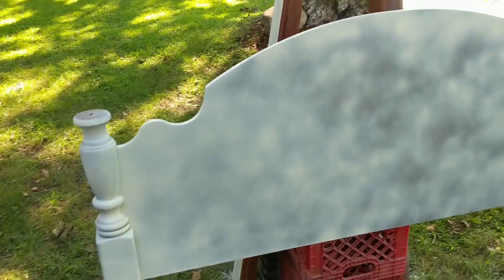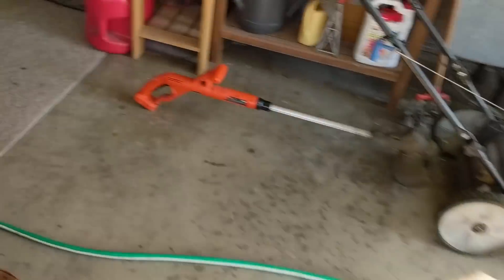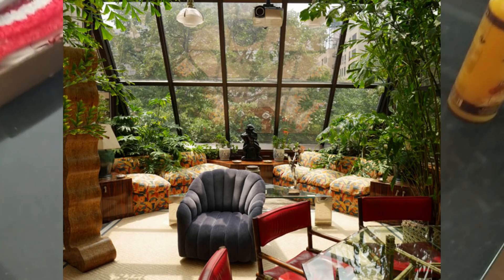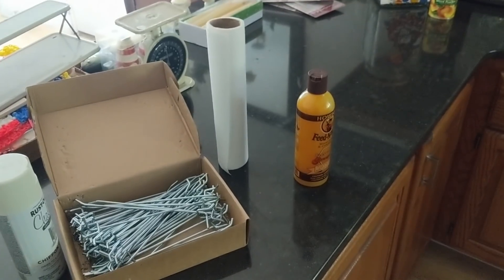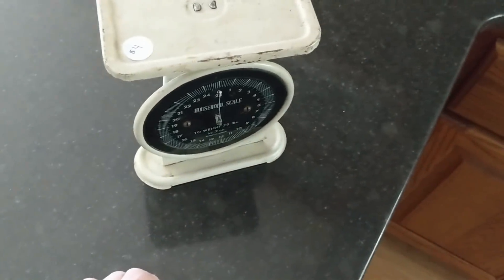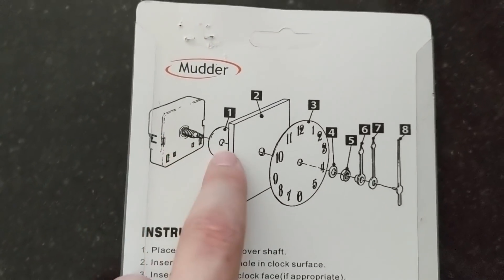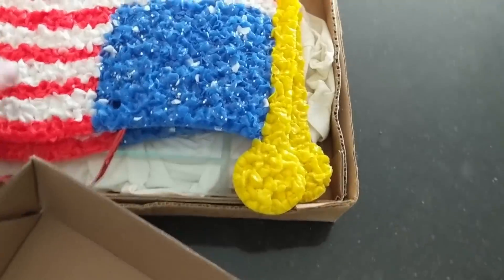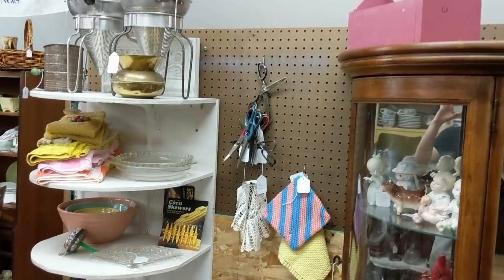Booth, Bedroom & Disney UPDATES!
Today I thought I'd do a little update video to show off my ideas the bedroom as well as some changes I did in my antique booth AND talk a little bit about our upcoming Disney trip! This means I’ll get a little cut on the back-end for referring you there!